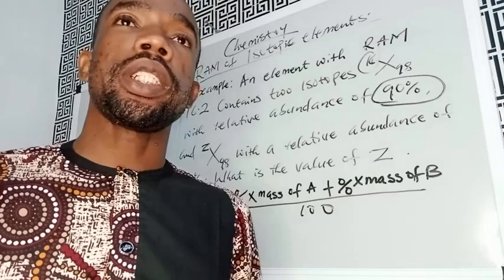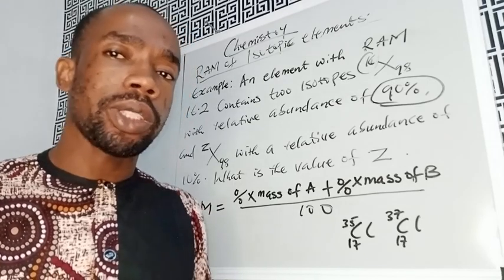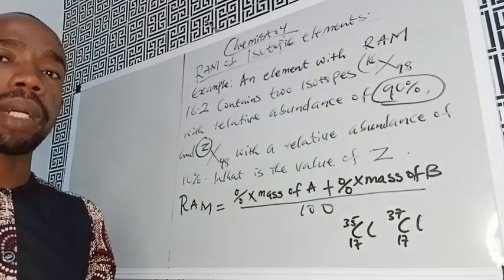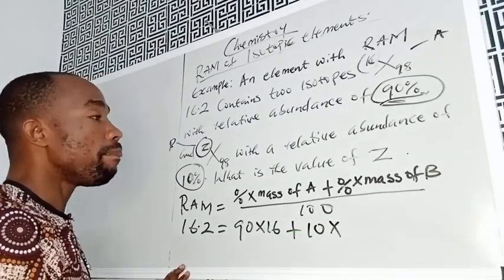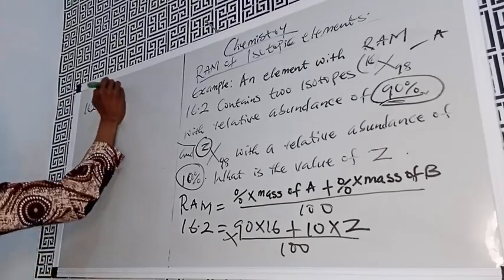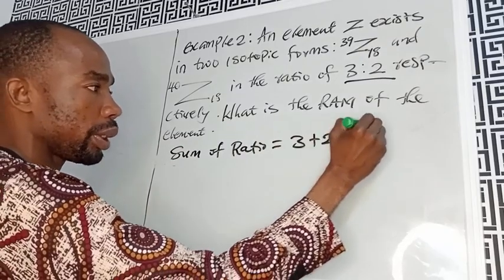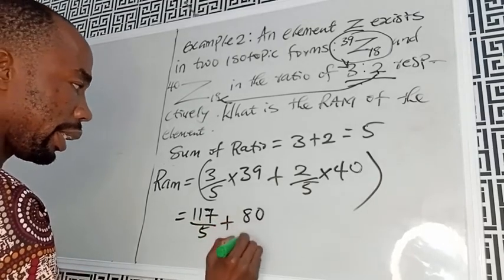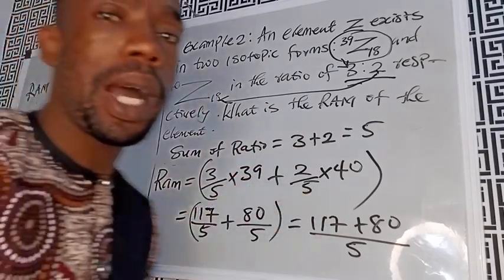RELATIVE ATOMIC MASS OF ISOTOPES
Learn how to calculate the RAM of isotopes